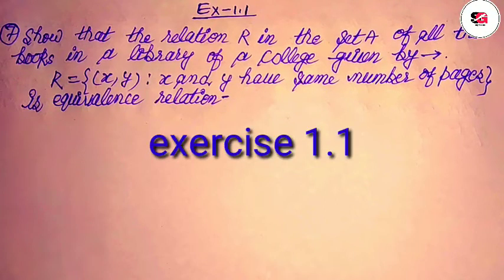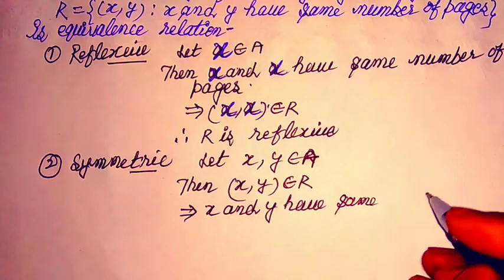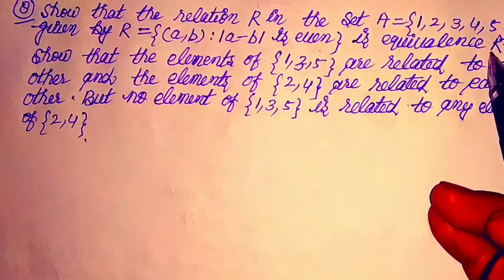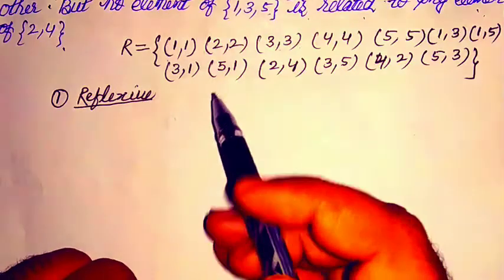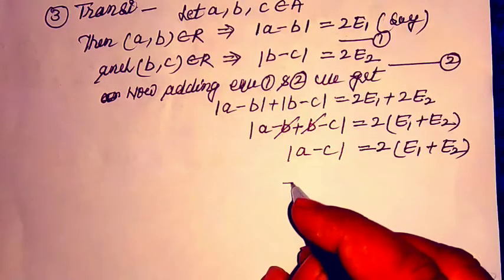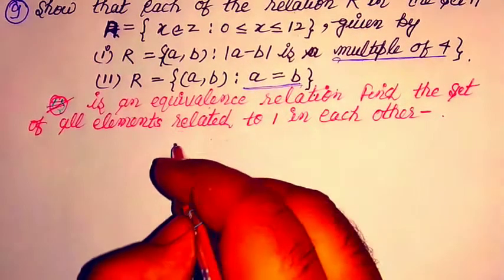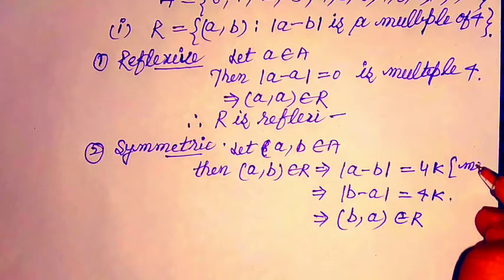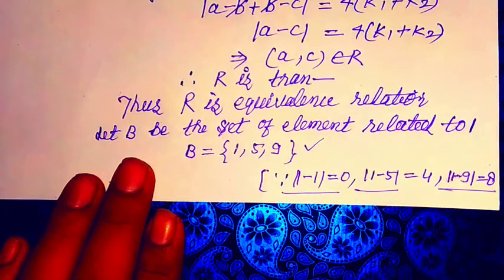Class 12th maths exercise 1.1 ( questions 7 to 9 ) Ncert